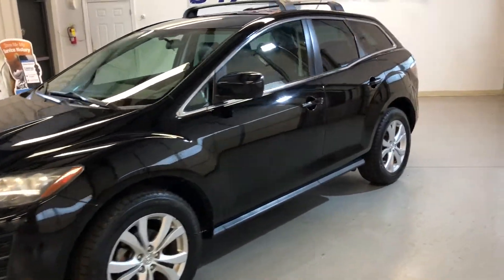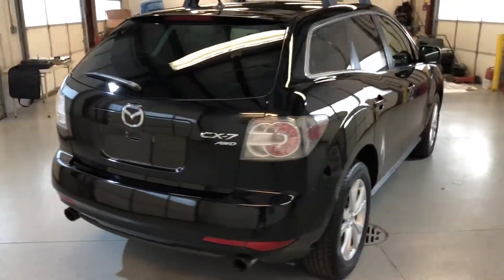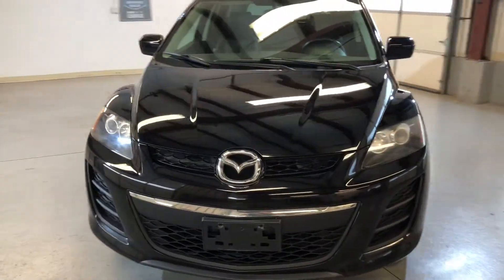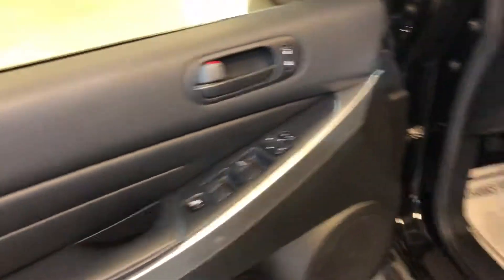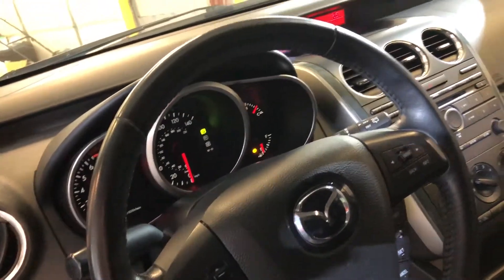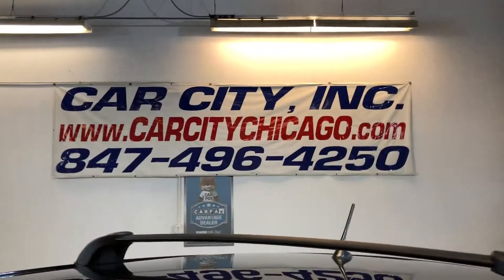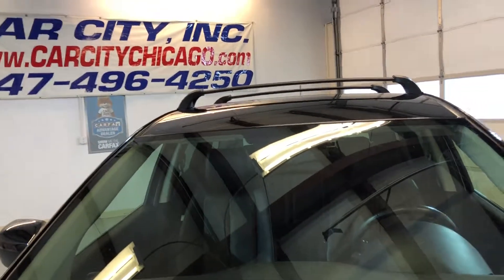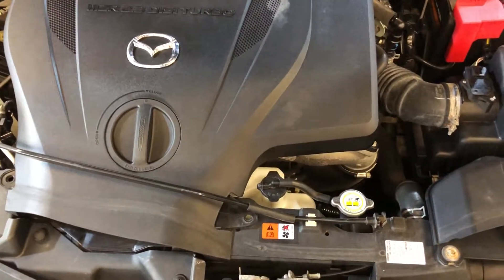2011 Mazda CX-7 4D Sport Brilliant Black S Touring! CLEAN CARFAX! WELL MAINTAINED! 8470486-4250.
2011 Mazda CX-7 4D Sport Utility Brilliant Black s Touring AWD! LEATHER INTERIOR! HEATED SEATS! BLUETOOTH! AUX! SIRIUS RADIO! GREAT CONDITION!
Recent Arrival! 2011 Mazda CX-7 4D Sport Utility Brilliant Black s Touring 2.3L 16V I4 DISI Turbo 17/21mpg 6-Speed Automatic Sport AWD

  4x4
  Driver Multi-Adjustable Power Seat
  Power Steering
  Air Conditioning
  Electronic Brake Assistance
  Power Windows
  Alarm System
  Front Air Dam
  Rear Defroster
  Alloy Wheels
  Front Side Airbag
  Rear Spoiler
  AM/FM
  Handsfree Wireless
  Rear Wiper
  Anti-Lock Brakes
  Heated Seats
  Second Row Folding Seat
  Automatic Headlights
  Interval Wipers
  Side Airbags
  Aux Audio Jack
  Keyless Entry
  Side Head Curtain Airbag
  Bluetooth
  Leather Seats
  Steering Wheel Mounted Controls
  Cargo Area Cover
  Leather Steering Wheel
  Tachometer
  Cargo Area Tiedowns
  Luggage Rack
  Telescopic Steering Column
  CD
  Owners Manual
  Tinted Windows
  Child Safety Door Locks
  Passenger Airbag
  Tire Pressure Monitor
  Cruise Control
  Power Locks
  Traction Control
  Daytime Running Lights
  Power Mirrors
  Trip Computer
  Driver Airbag
  Power Seats